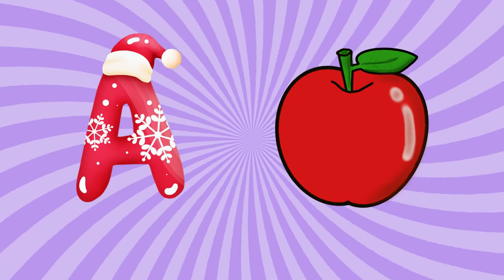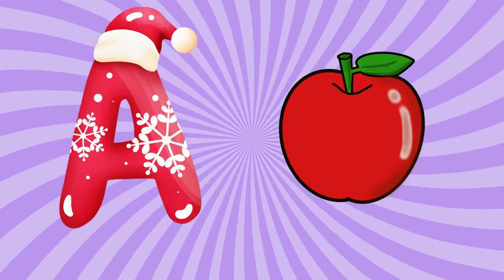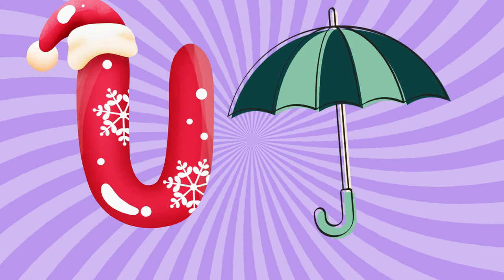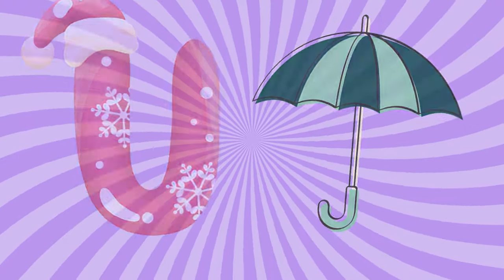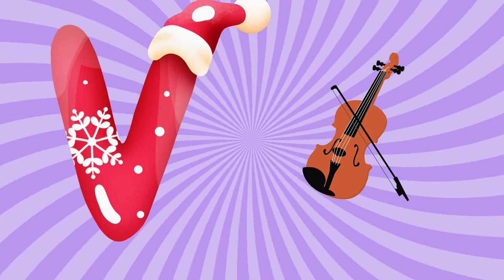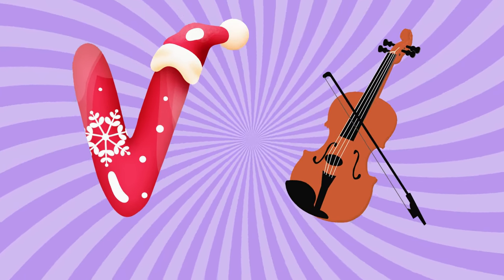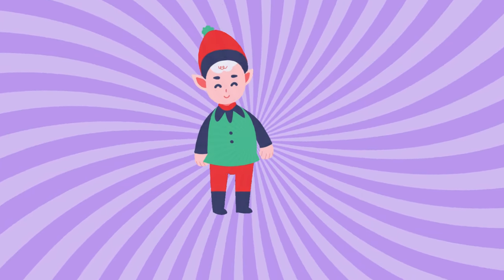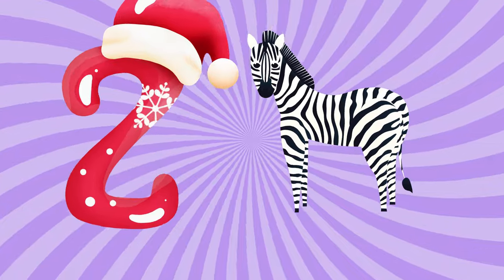A for apple B for ball | Learn ABCs | Alphabet Song